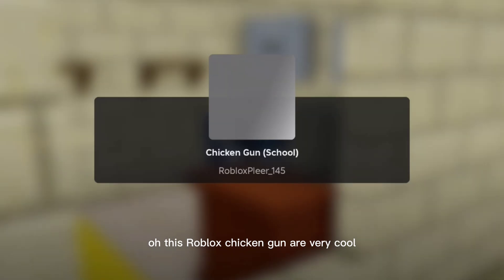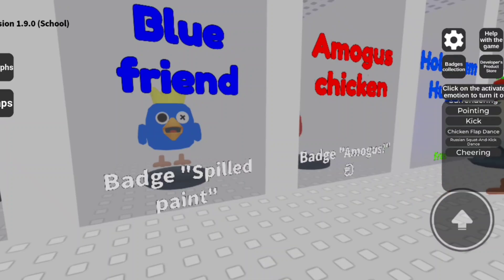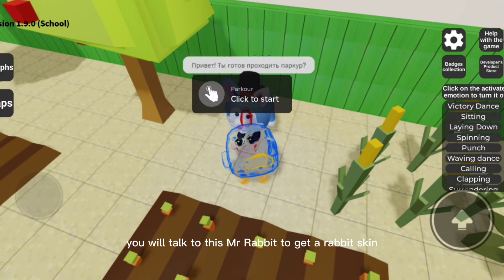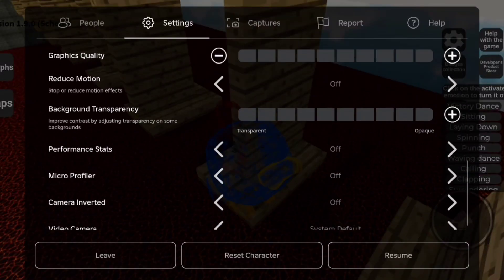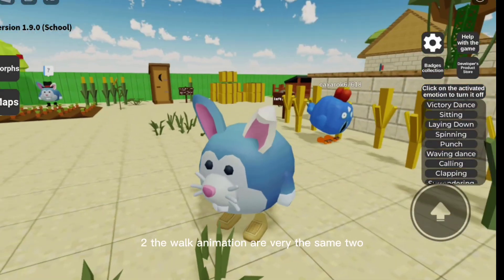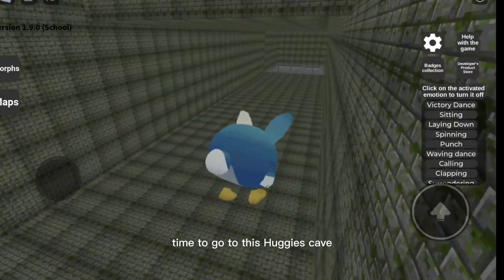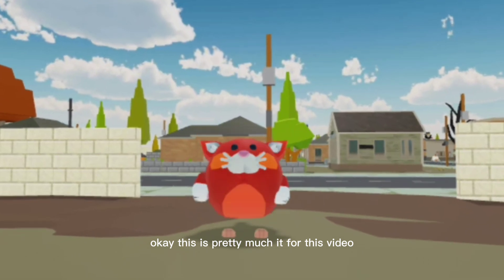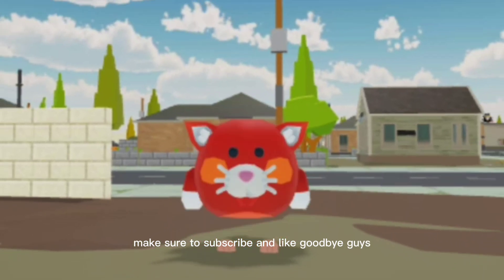This roblox Chicken gun are very cool! - roblox (Chicken gun school)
this is called Chicken gun (school)